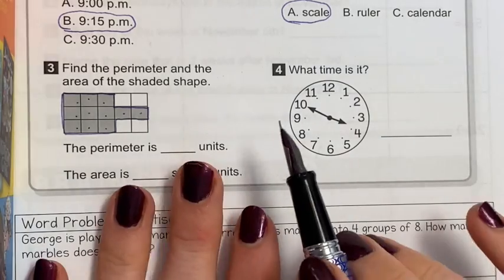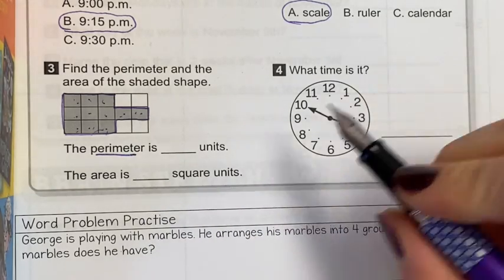Wednesday 10th June Grade 2 3 Math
This video is about Wednesday 10th June Grade 2 3 Math